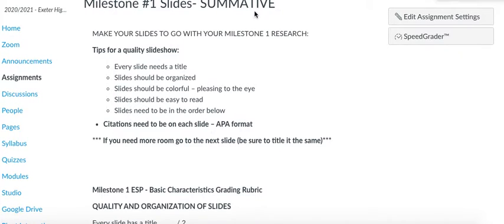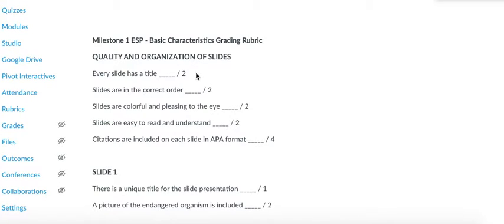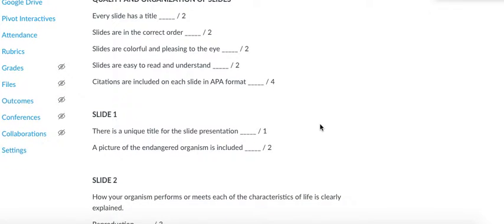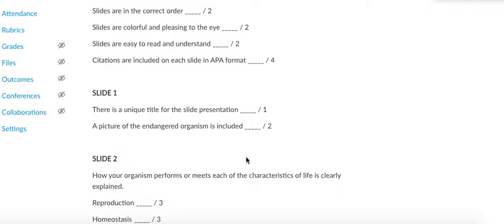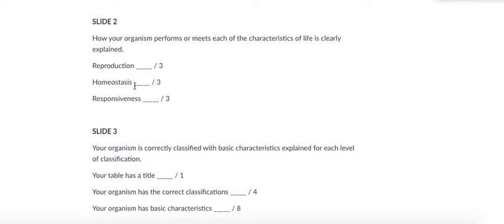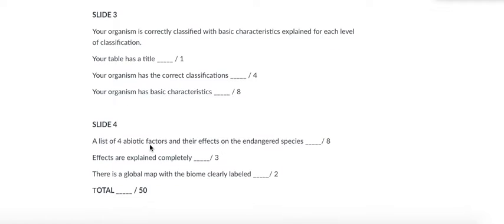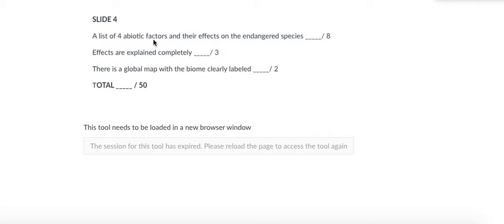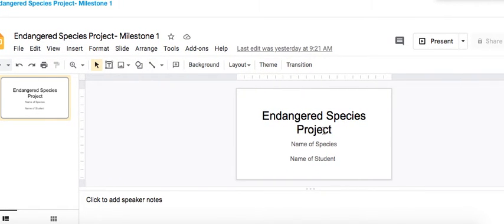Biology Directions Milestone #1 12/21